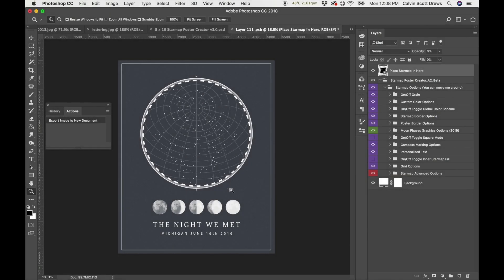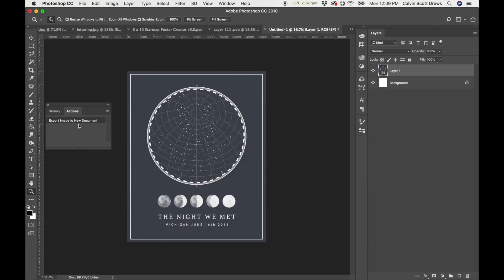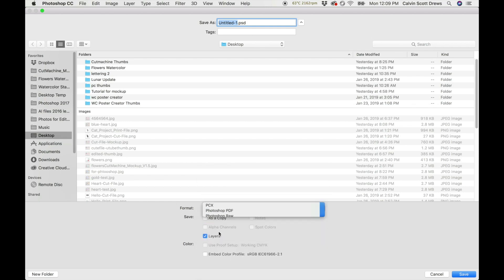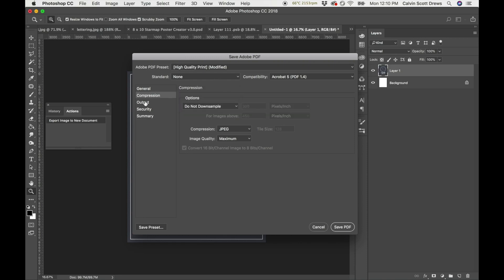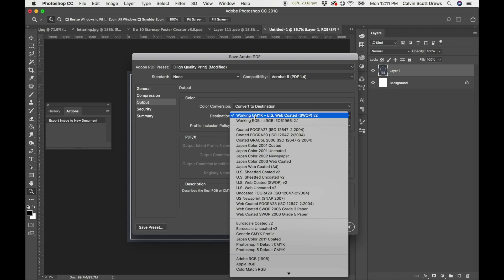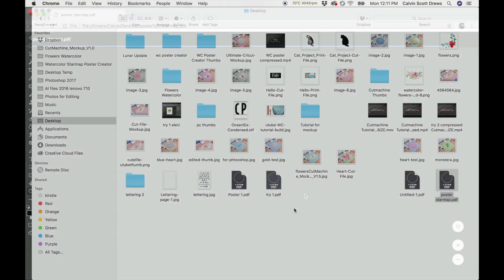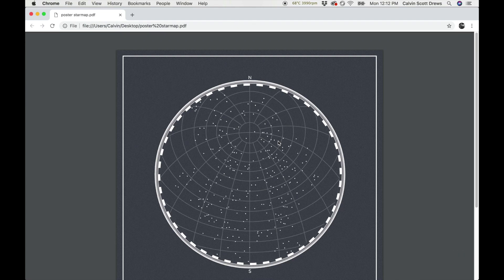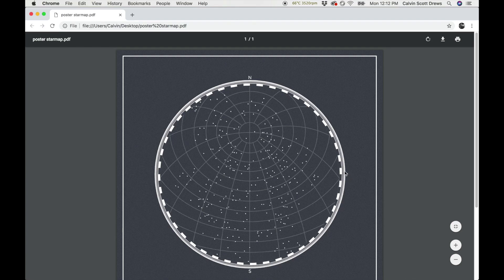Convert a poster to CMYK PDF - Response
You can download the script, here:
Option 1